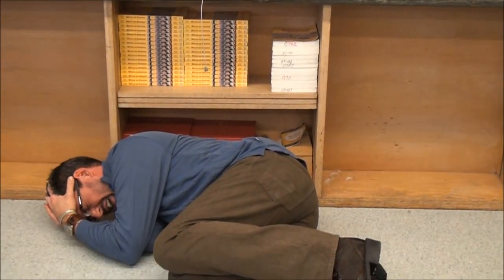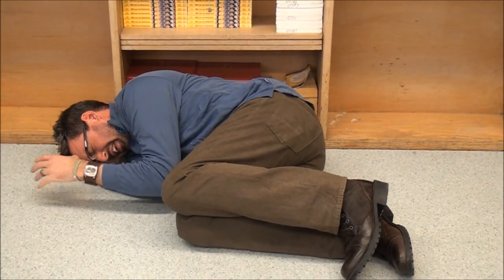Broadcast Production Film Study Problems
Jennings trying to teach